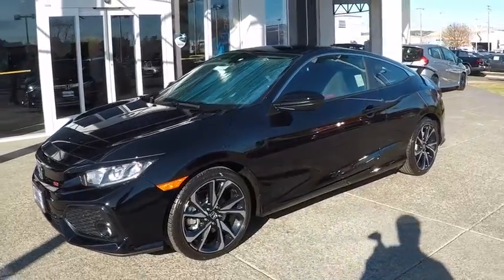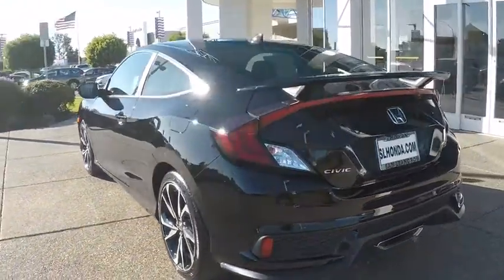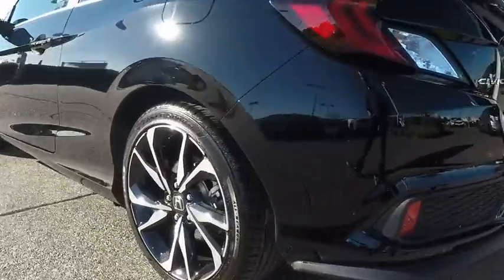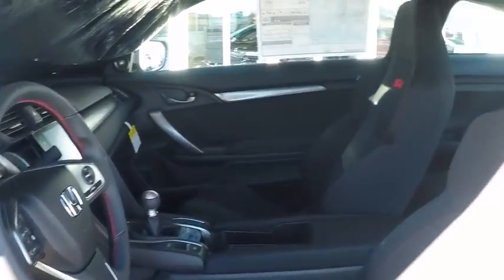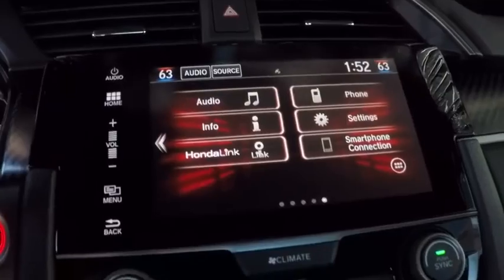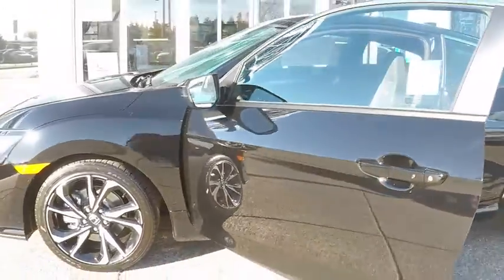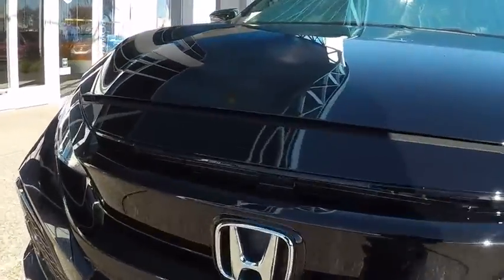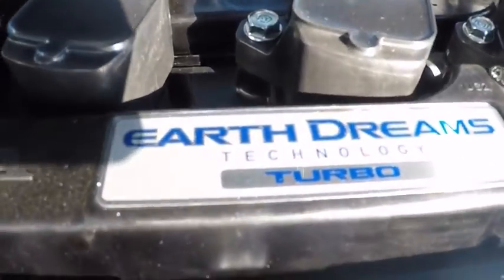2019 Honda Civic Si Si Sale Price Lease Bay Area Oakland Alameda Hayward Fremont San Leandro CA 4358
Crystal Black Pearl 2019 Honda Civic Si Si Sale Price Lease Bay Area Oakland Alameda Hayward Fremont San Leandro CA

2019 Honda Civic Si Si - Stock#: 43581 - VIN#: 2HGFC3A5XKH755329